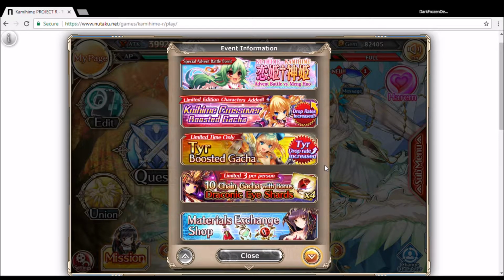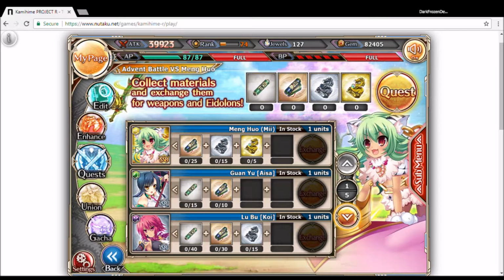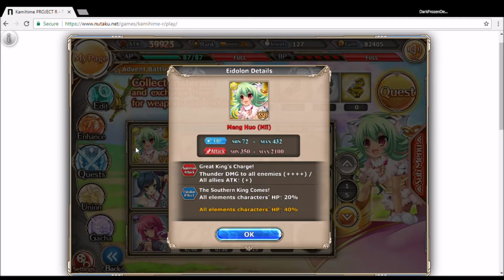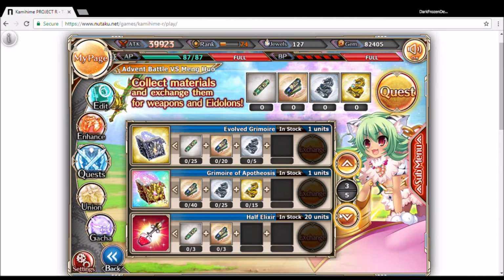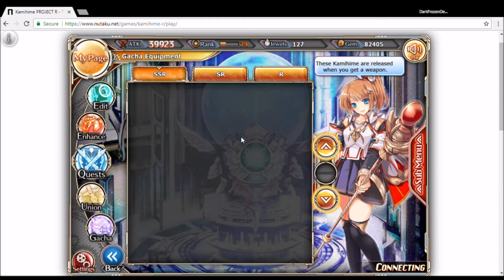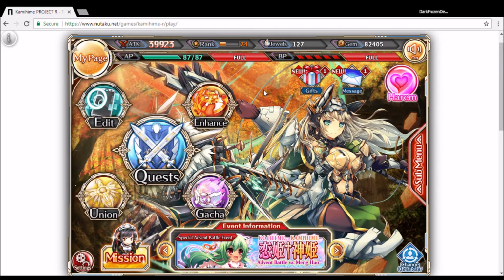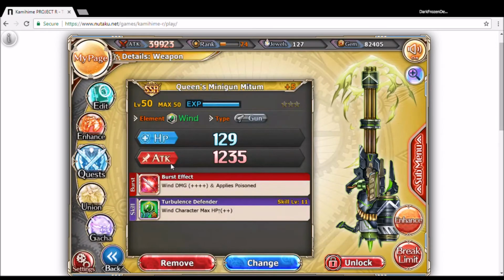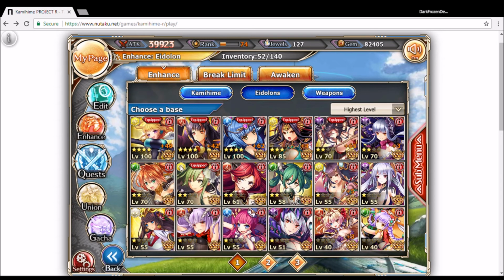Kamihime PROJECT R - Koihime + Kamihime Event Info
This event is really good. Here's some info to get started, along with some progress I've made before the event to get prepared.